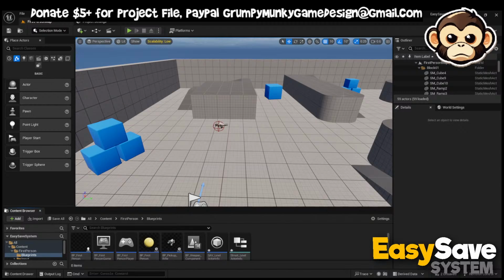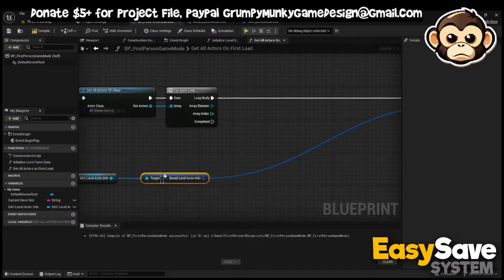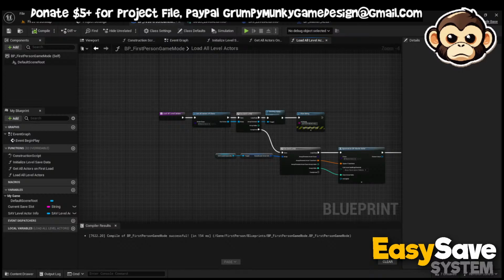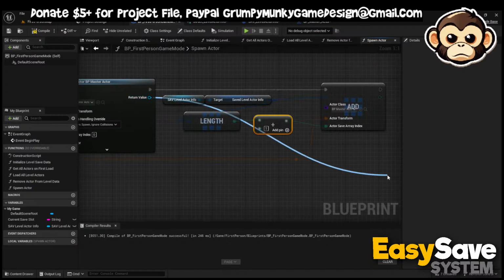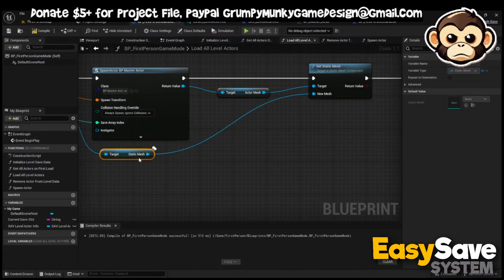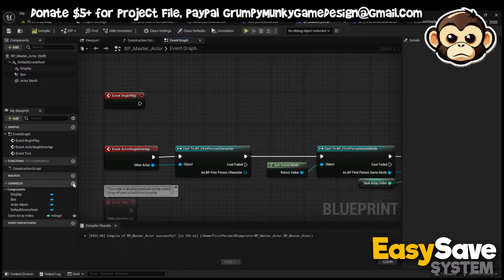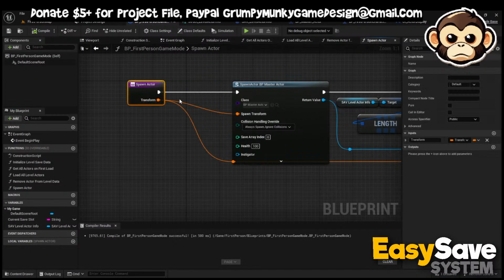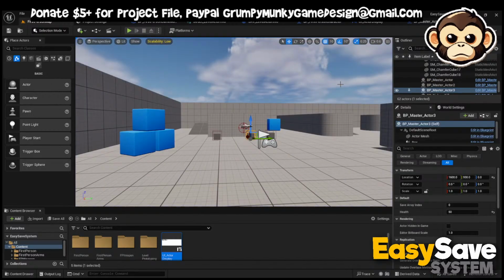LiveDev: EasySave System! Build and Project Files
Building out my EasySave System for Unreal Engine 5!
- Automatic Save and Load Level Data
- Level Specific
- Saves Unique Item Details
- Derives from Master Actor So automatically applies to all children!
- Remembers Removed Actors and Spawned Actors
- Remembers Unique Item Variables ie, Health, Inventory Contents, Transform etc